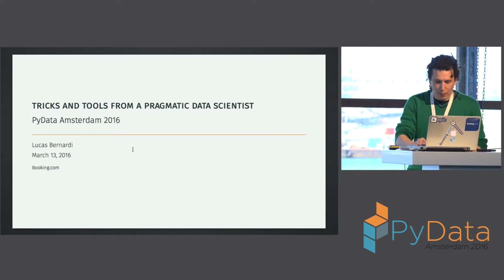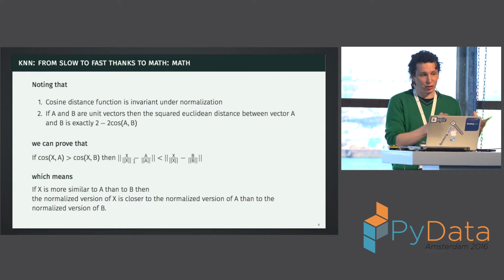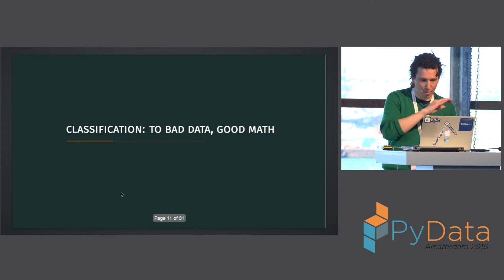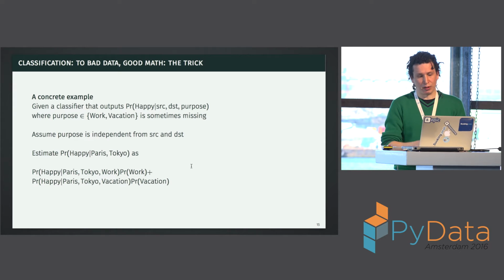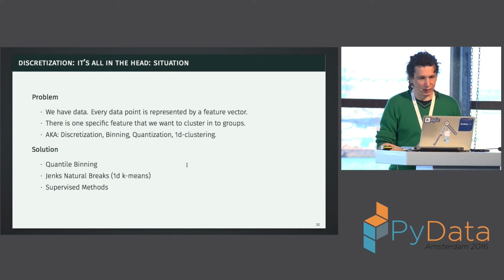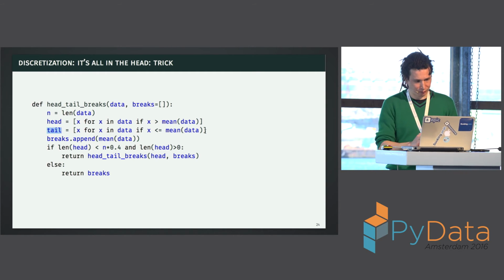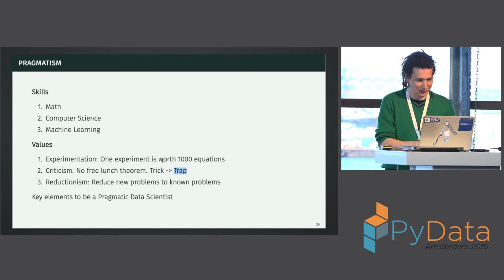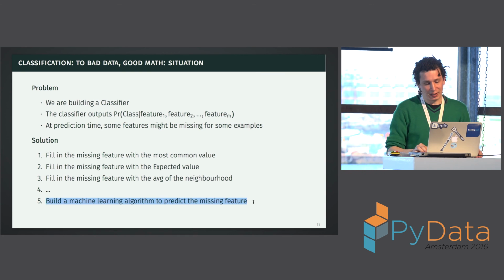Lucas Bernardi - Tools and Tricks from a Pragmatic Data Scientist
Description

In this talk I will share some of my favourite tools and tricks I use every day as Data Scientist. They help me to solve all kind of problems, from statistical modeling all the way to scalability issues. Expect machine learning, math, algortithms and of course python. All of them are necessary to be a Pragmatic Data Scientist.

Abstract

The Pragmatic Data Scientist Catalog: 1 kNN: from slow to fast using math. 2 Clustering: From k-Means to Spherical Clustering in a breeze. 3 Missing values in classification: from bad to good using old truth. 4 Power law: Bucketing the beast. 5 The King of proportions Ranking. 6 Hyperparameter search: one tool to rule them all.

Python code for all tricks and tools will be available in github for everyone to use change and challenge. 00:00 Welcome!
00:10 Help us add time stamps or captions to this video! See the description for details.